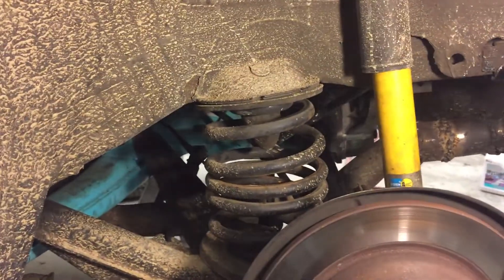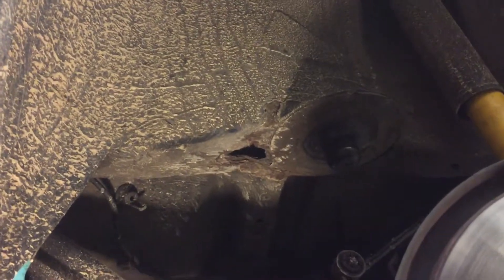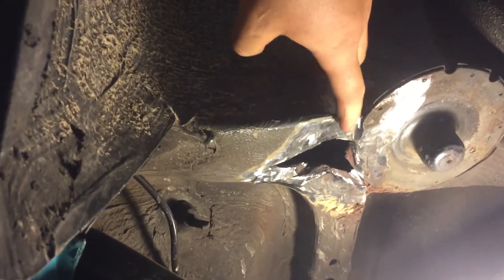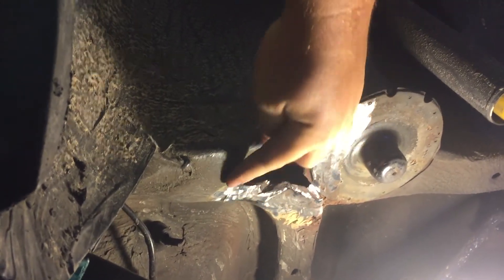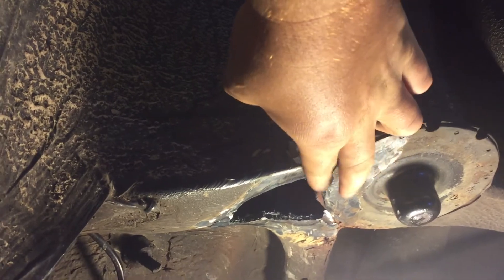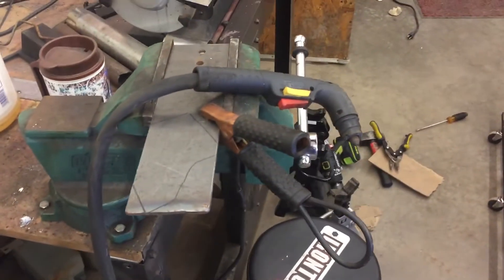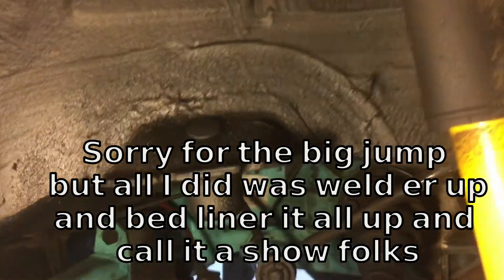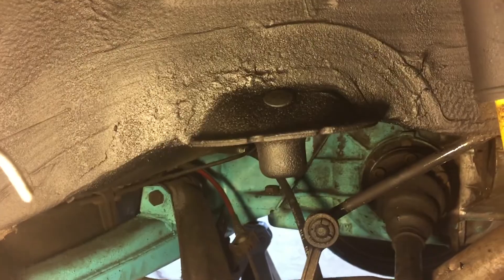HOW TO FIX A RUST HOLE | e30 rust patch up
fixing the rust Dylan and I found in the bimmer when we were installing the polyurethane bushings into the sub-frame. this is a short view into the process taken to patch that hole properly